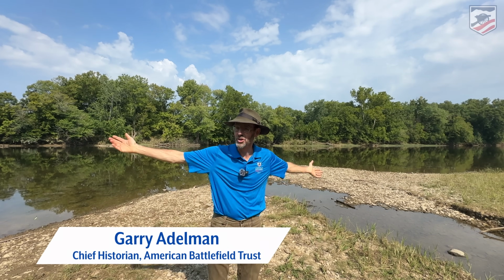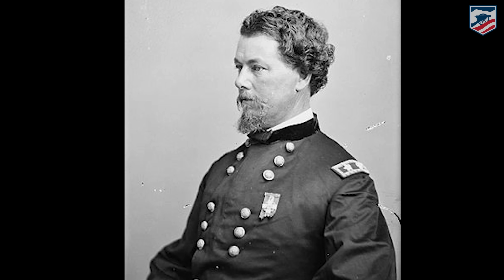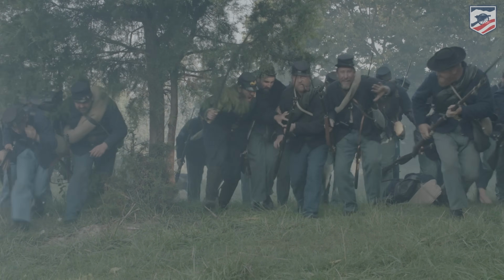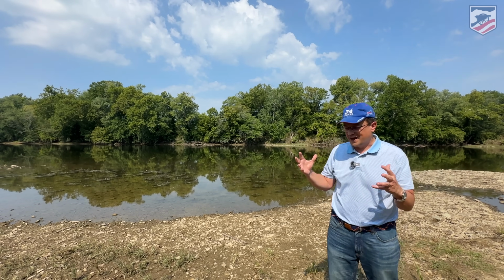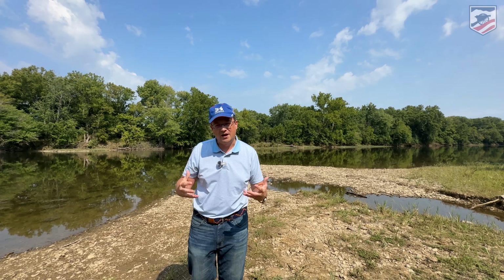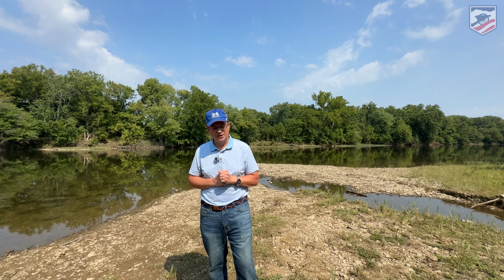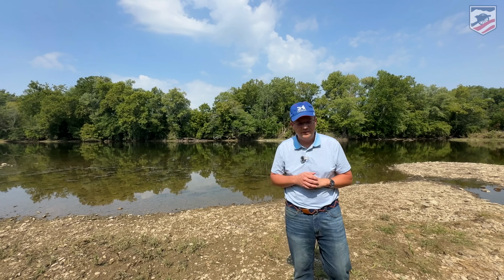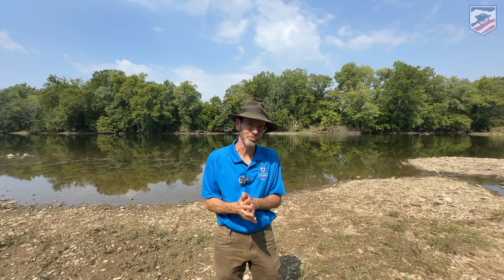Battle of Cool Spring | Shenandoah Valley Campaign of 1864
We continue to move north through the Shenandoah Valley for the next tour stop on our 1864 Shenandoah Valley Campaign coverage at the Cool Spring battlefield, site of a major Civil War preservation success story! Join Garry Adelman, Dr. Jonathan Noyalas and Andy Poulton.

This video is part of our video series commemorating the 160th Anniversary of the 1864 Shenandoah Valley Campaign.